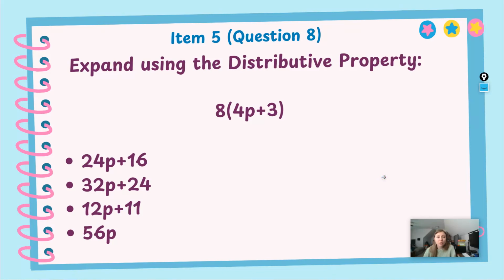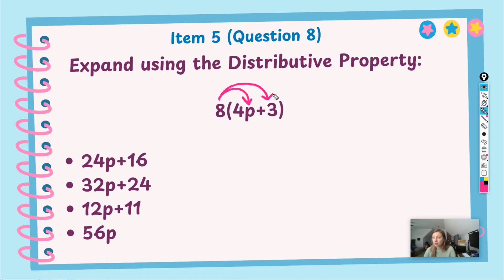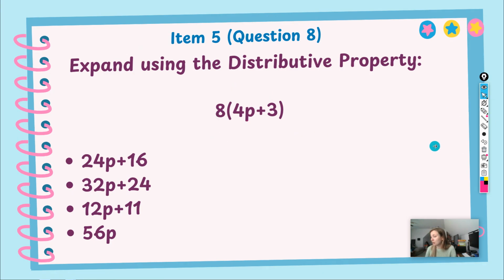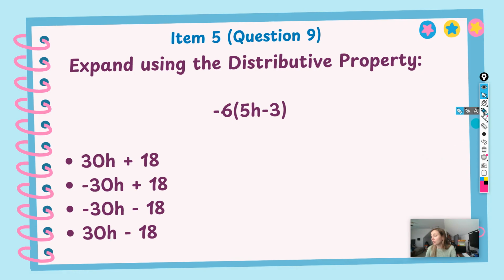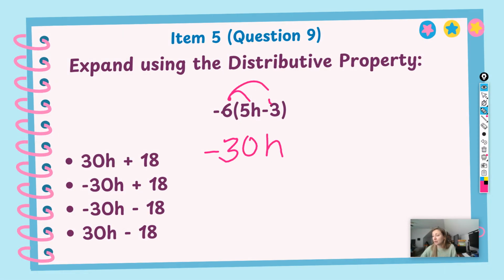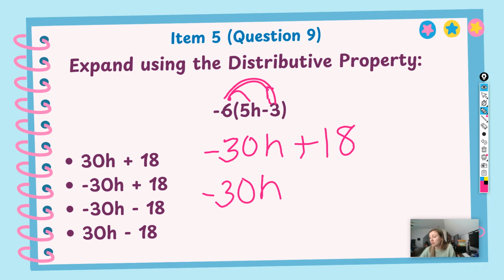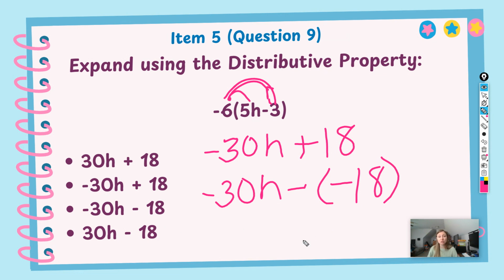Unit 4 Test Item #5 Example